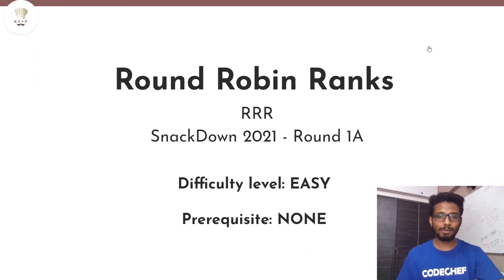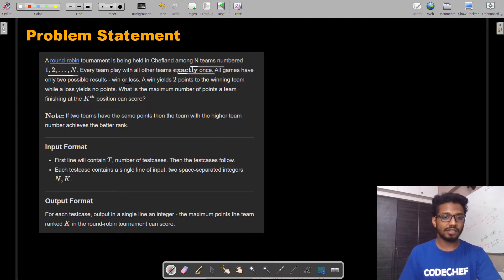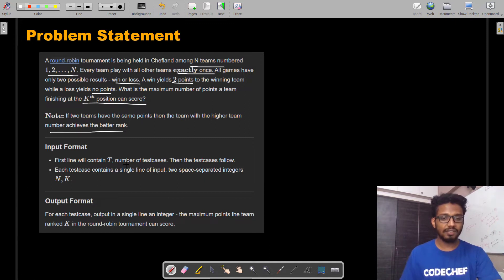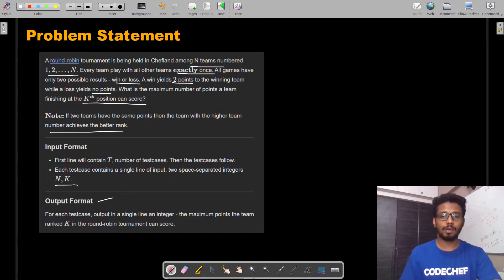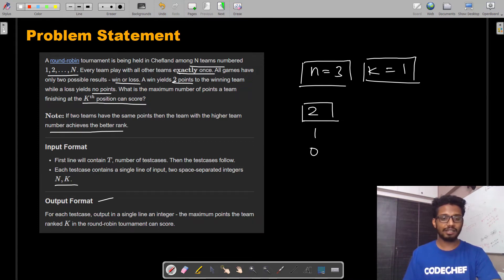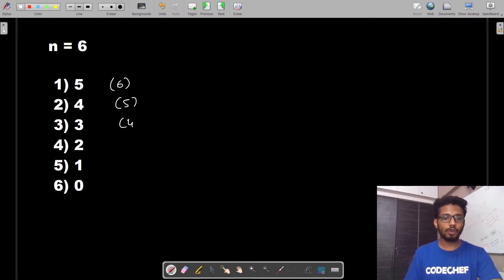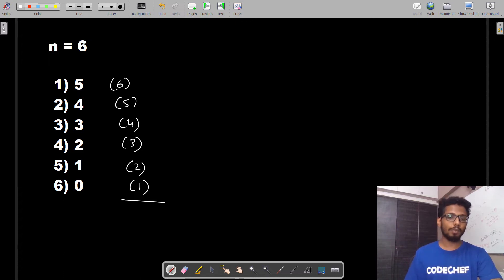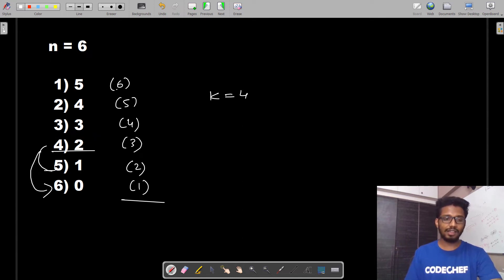Round Robin Ranks (RRR) | SnackDown'21 1A Solutions | Official Solution by CodeChef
The qualifiers of SnackDown 2021 have finally wrapped up, and now is the time for you to learn and understand the problems you couldn't solve. Here are the official video editorials of CodeChef's SnackDown'21 1A Problems.

Problem: Round Robin Ranks (RRR)
Educator Name: Arjun Jayakumar
Link to Problem: